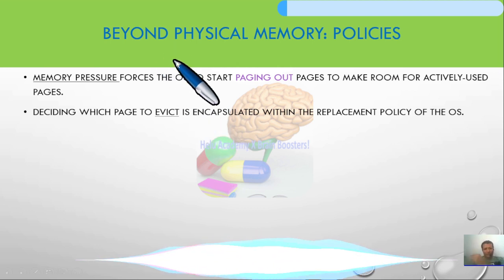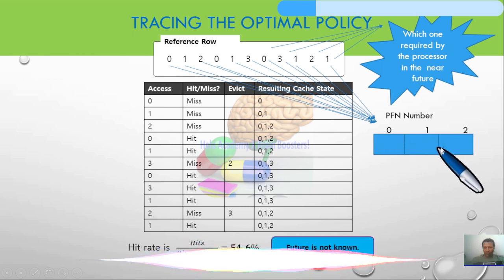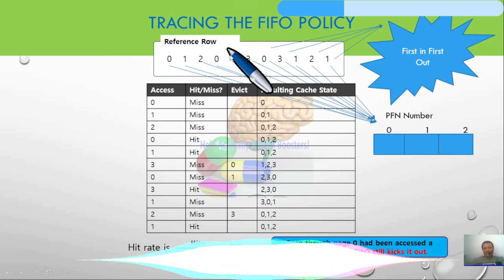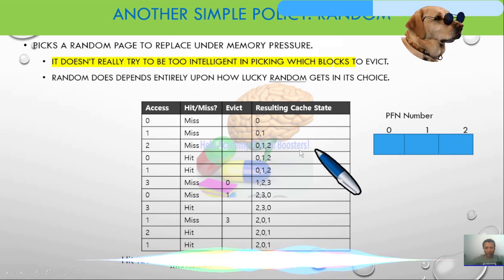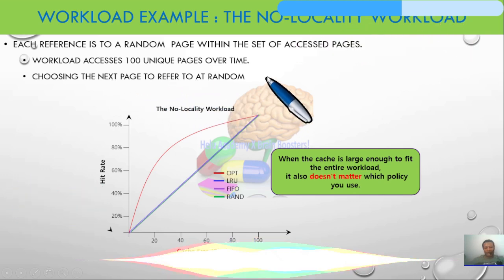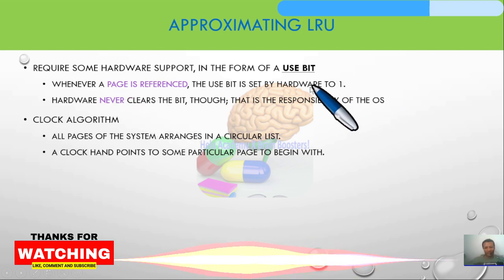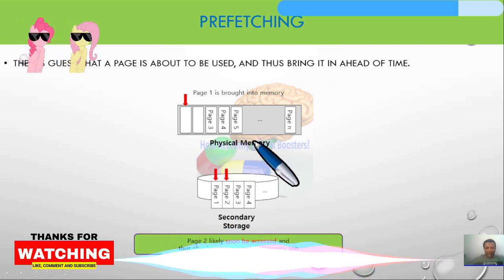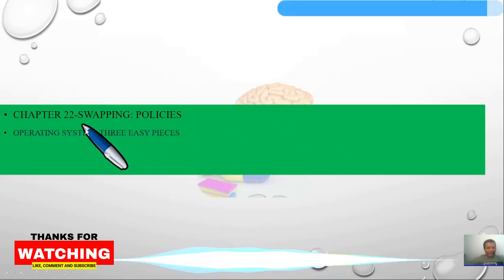OPERATING SYSTEMS THREE EASY PIECES Remzi & Andrea OS- : Swapping: Policies:- CHAPTER 22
Title: CHAPTER 22 - Swapping: Policies | Three Easy Pieces | Operating System Series

Description:
Welcome to Chapter 22 of the "Three Easy Pieces" Operating System series! In this chapter, we delve into the topic of swapping policies, which form a crucial part of the virtual memory subsystem found in modern operating systems.

Throughout the series, we have explored various page-replacement policies and other related algorithms. While straightforward LRU (Least Recently Used) approximations like clock have been commonly employed, modern operating systems incorporate additional optimizations such as scan resistance. An example of a scan-resistant algorithm is ARC (Adaptive Replacement Cache) [MM03]. These algorithms strive to maintain LRU-like behavior while minimizing the worst-case scenarios observed with looping-sequential workloads. The evolution of page-replacement algorithms continues as researchers aim to enhance their efficiency and effectiveness.

However, the significance of these algorithms has diminished in some cases due to the growing discrepancy between memory-access and disk-access times. Paging data to and from disk is an expensive operation, making frequent paging impractical and costly. Consequently, a simple yet pragmatic solution to excessive paging often emerges: adding more memory to the system. Although this solution may appear intellectually dissatisfying, it proves to be the most effective means of mitigating the performance impact of excessive paging.

Join us in this chapter as we explore the nuances of swapping policies and their role in modern operating systems.